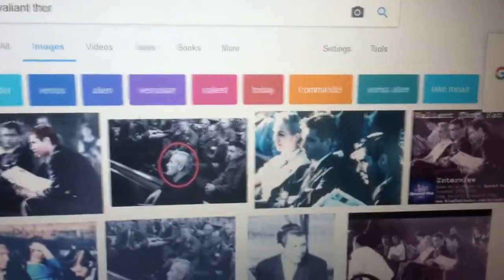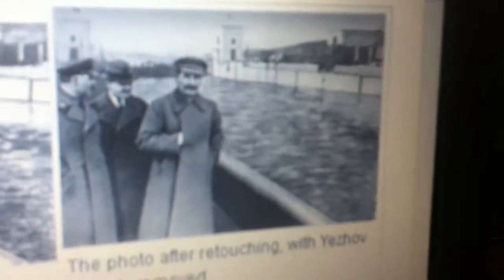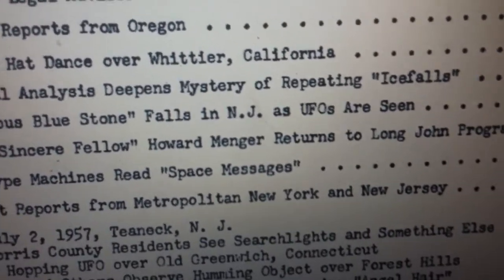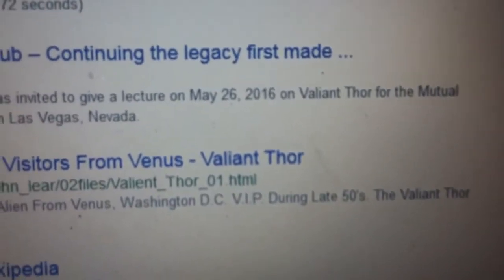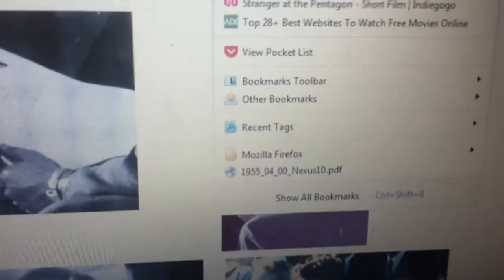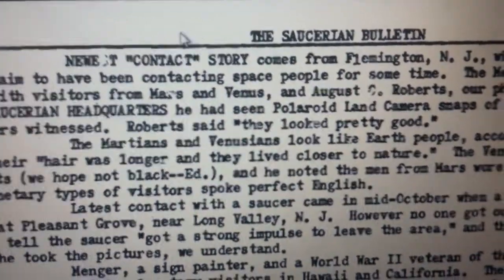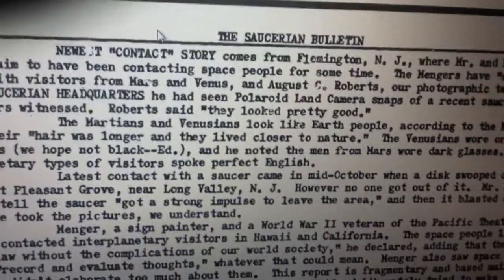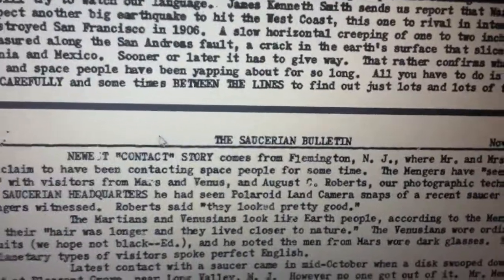Valiant Thor/Frank E. Stranges/Jesse J. Womble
There is more information that I want to share with you guys,it is about Howard Menger's former wife Rose Menger.She no longer supported Howard's claims after they got divorced this information was brought forth by Jules B. St.Germain a man(also Lawyer) who had been investigating Howard Menger story & others for you.August C. Roberts was not who people made him out to be,He was surrounded by Hoaxers Such as:Gray Barker,James Moseley whom he also worked for,etc...